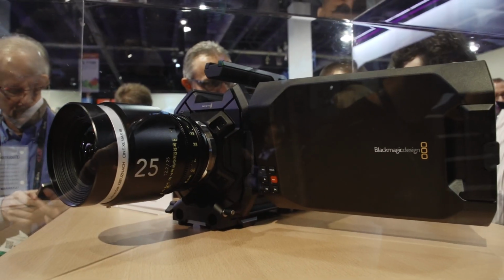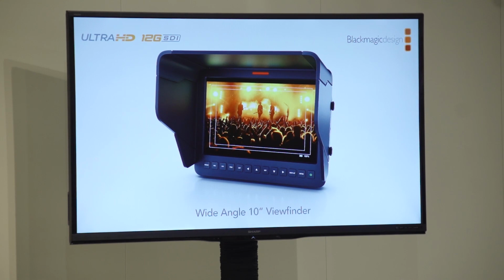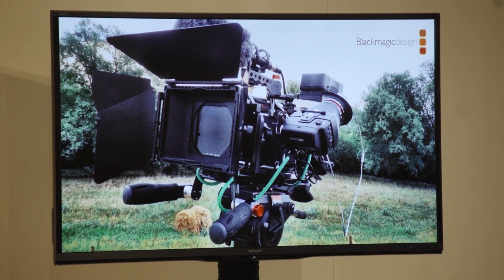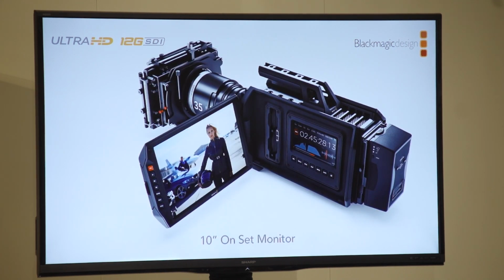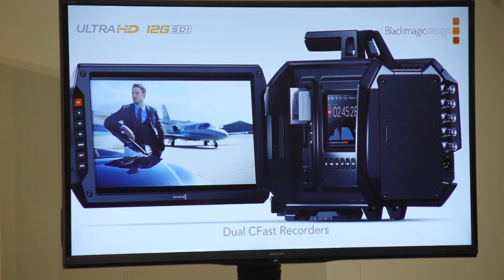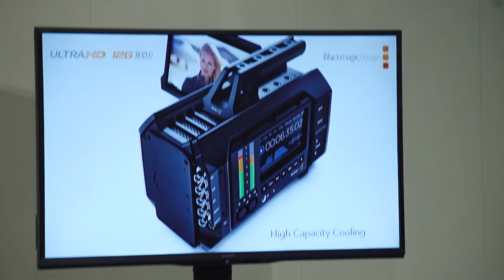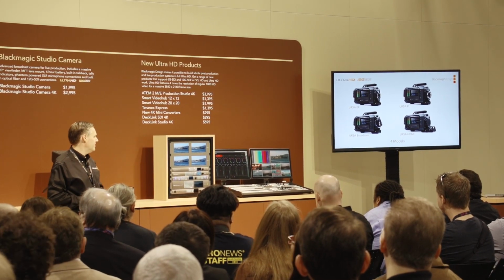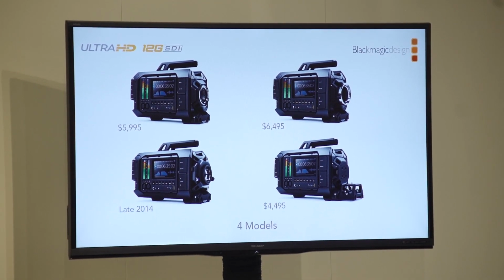NAB 2014: Blackmagic URSA & Studio Camera Press Conference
Welcome to NextWaveDV's coverage of NAB Show 2014.

Blackmagic Design announces two new cameras, the URSA 4K and their 4K and HD Studio cameras.

for more news, reviews and training.